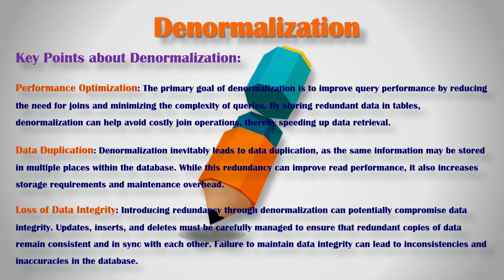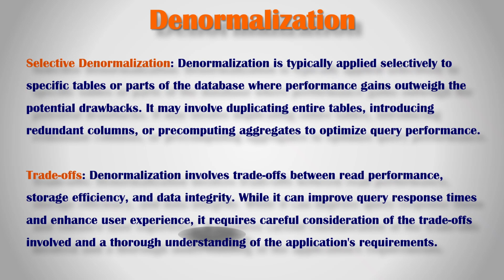Denormalization. SQL, Query, ERD, Visio, Lucid Chart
Denormalization in databases is the process of intentionally adding redundancy to a database structure—usually by combining tables or duplicating data—to improve read performance.

🔹 Simple Idea

In a fully normalized database, data is split into multiple related tables to avoid duplication.
Denormalization does the opposite: it joins or duplicates data so queries run faster.